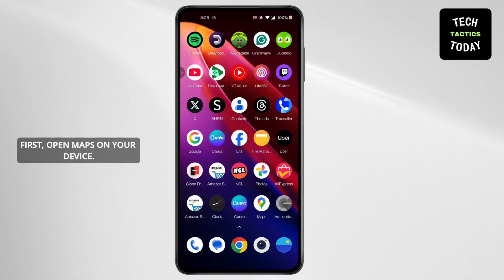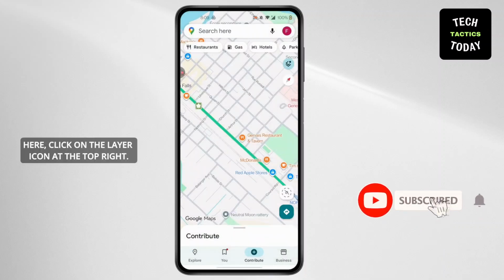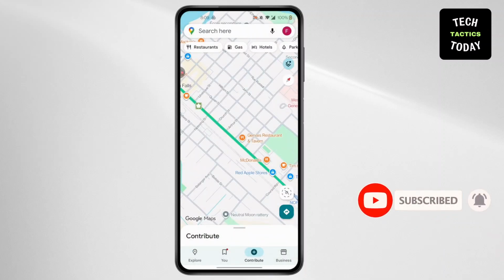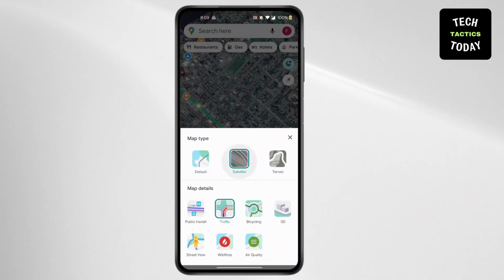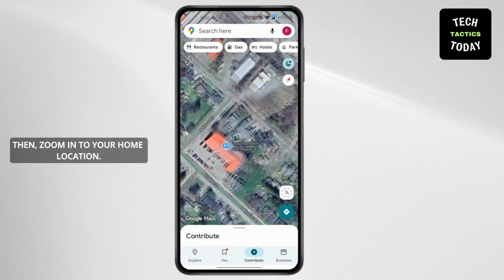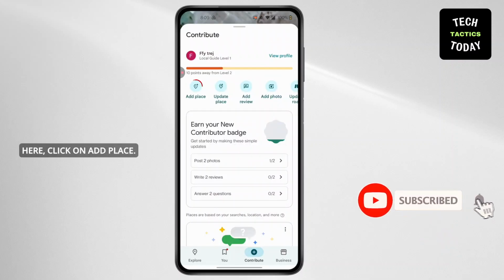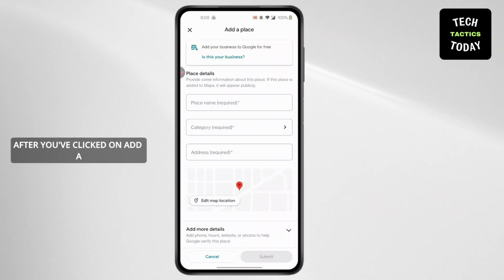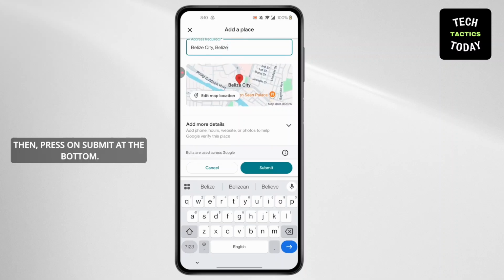How to Add Your House Name on Google Map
Welcome to our step-by-step guide on How to Add Your House Name on Google Map! If you want your home or property to be easily found on Google Maps, this video is for you. We’ll show you how to add your house name, update your address details, and make sure it appears correctly on Google Maps for friends, deliveries, and visitors. These simple steps will help your property be properly labeled and searchable online.

In this video, we will show:
How to add your house name on Google Maps
How to update your address and property details
How to make sure your house appears on Google Maps
Tips for verifying your location
How to edit or remove house names on Google Maps
How to make your property easier to find online